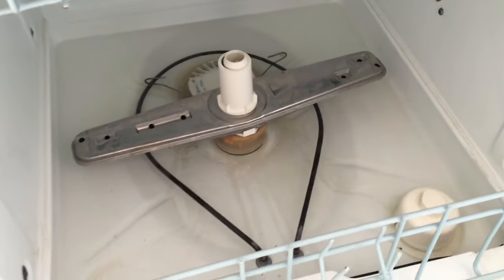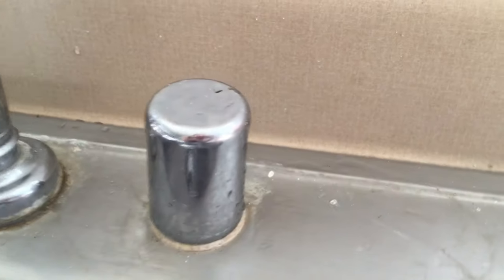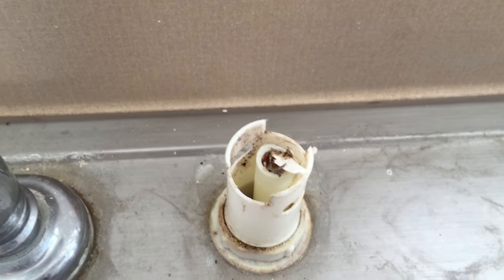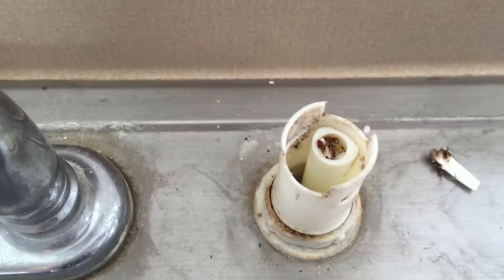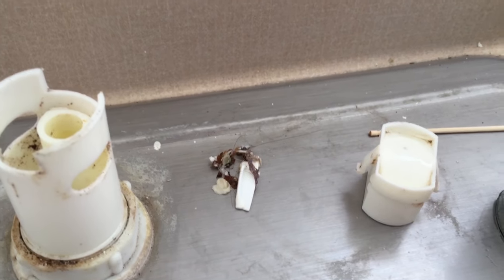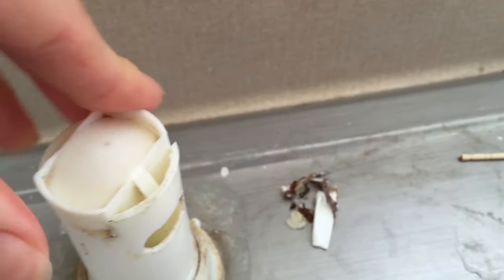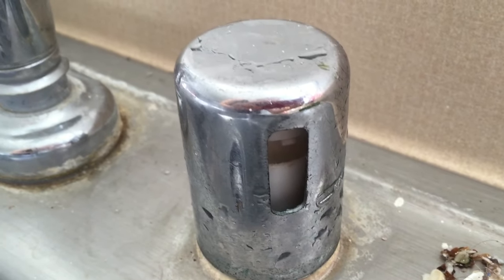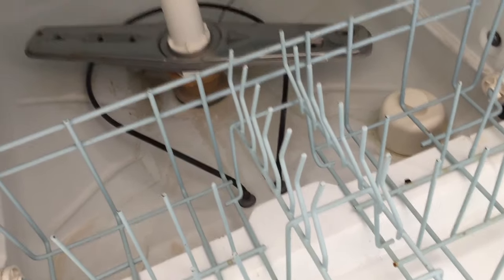Easy 2 Min Fix: Dishwasher Not Draining - How to Clean Air Gap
This is how to clean an air gap, which can help your dishwasher drain. Be sure to face the cover opening toward the sink afterward, since water sometimes comes out of it.

I moved into an apartment with a super old dishwasher, and it started leaving a lot of water after each cycle. Turns out all I needed to do was clean my air gap to fix it!